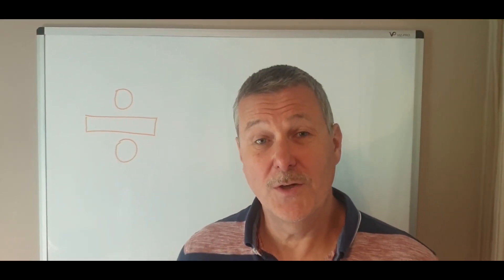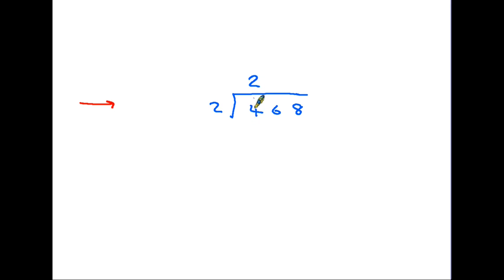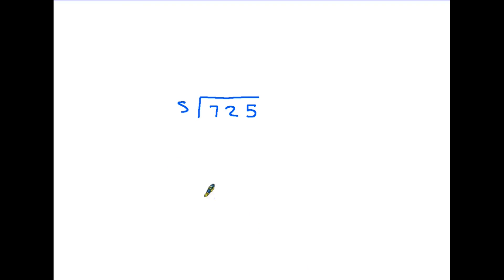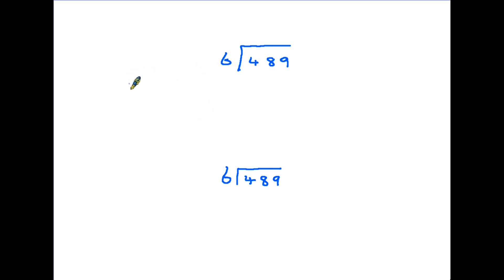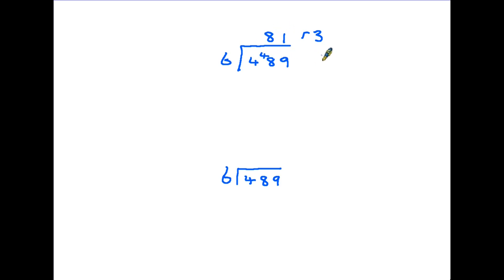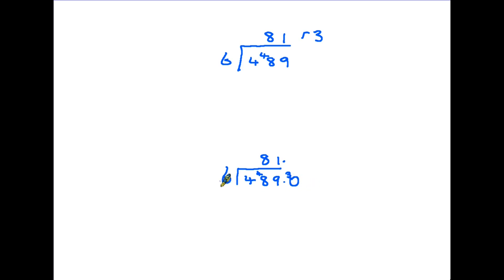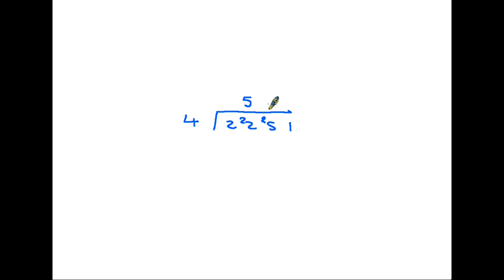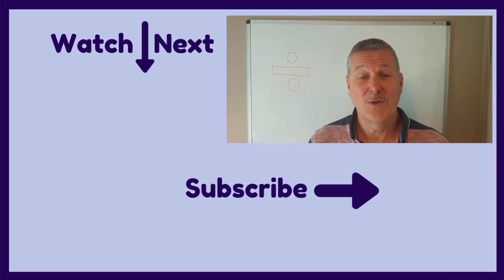Division - Functional Skills Maths Level 1 and Entry Level 3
The one that learners really seem to dislike - Division! This is the fourth in the series covering the 'four rules', the other being addition, subtraction, and multiplication.